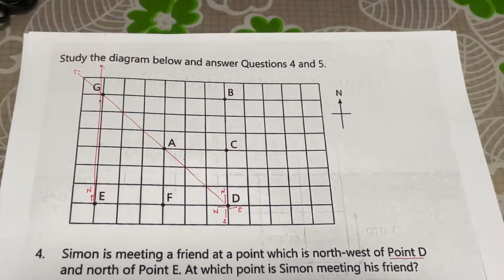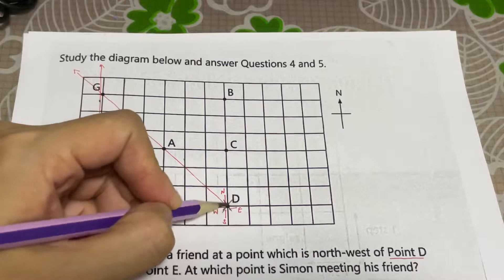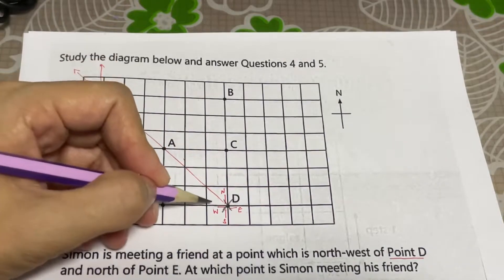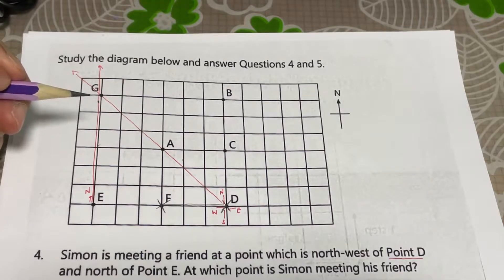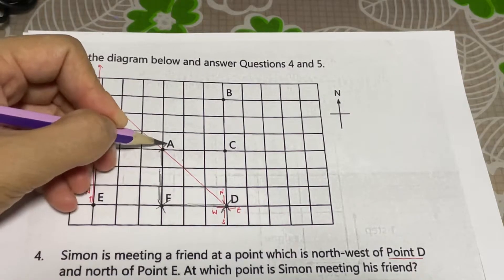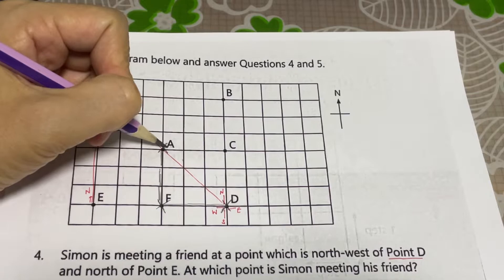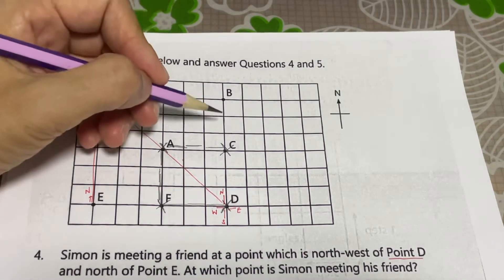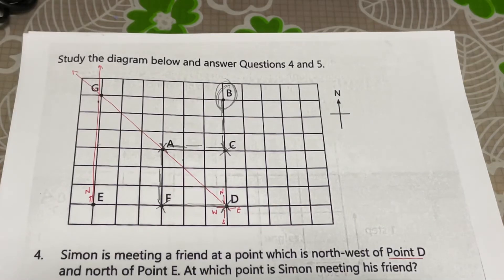Applications of 8 point compass (Step Up Maths P57 Q5)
This question deals with navigation of a character from one point to another through a series of moves. This is part 2 of 2 parts.